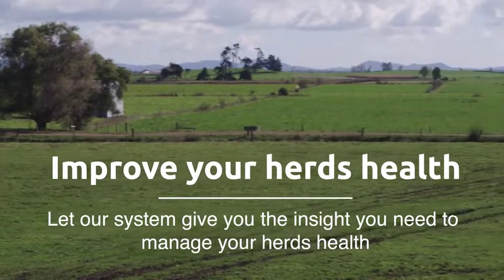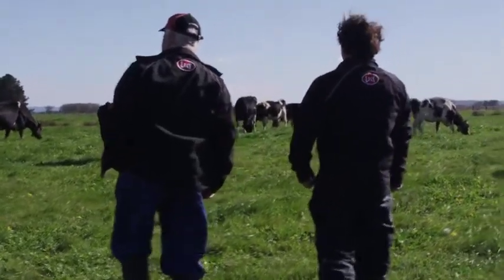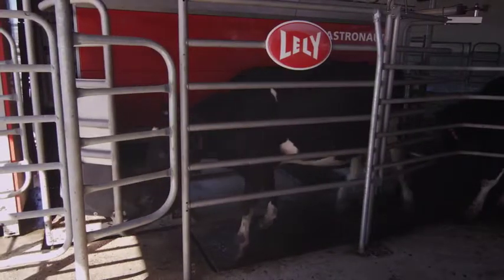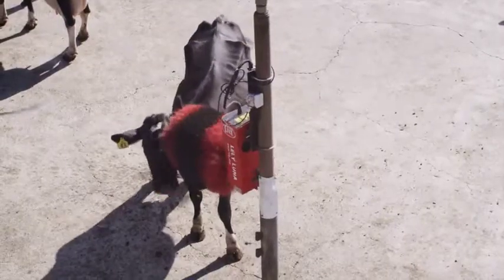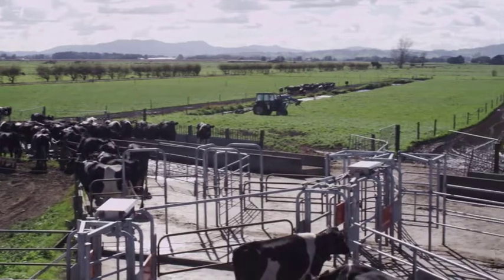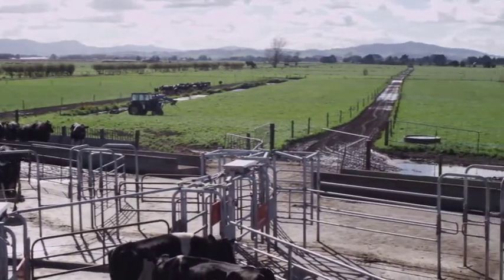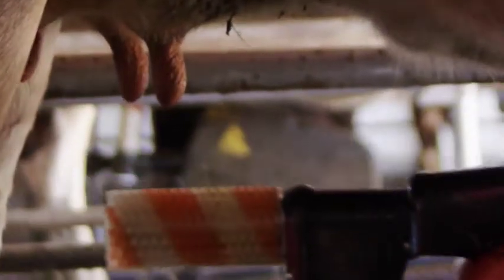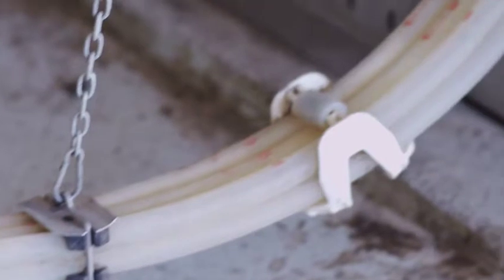Lely Astronaut pasture based automated milking - Morrinsville, New Zealand.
Mark Hexter from Morrinsville, New Zealand utilises a year-round ABC grazing system to milk 195 Friesian cows through 3 Lely Astronaut A4 milking robots.